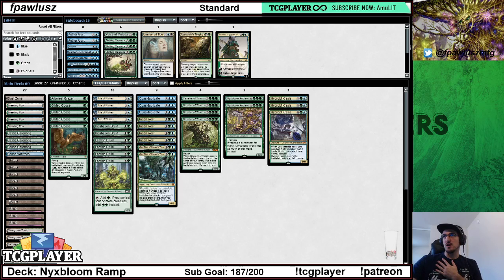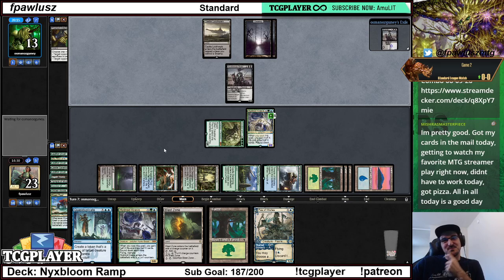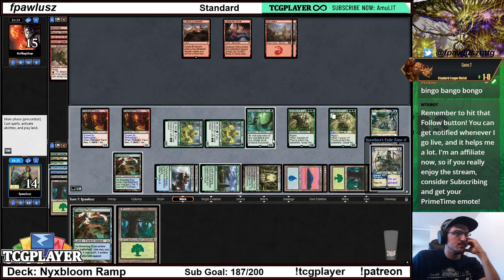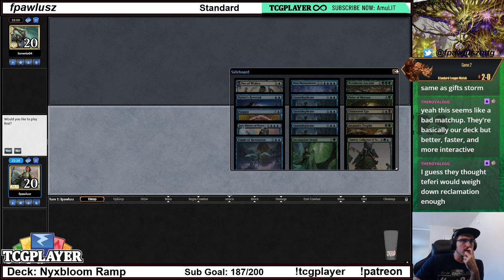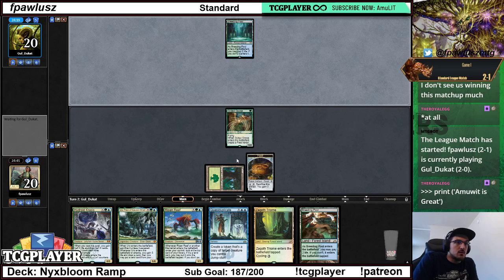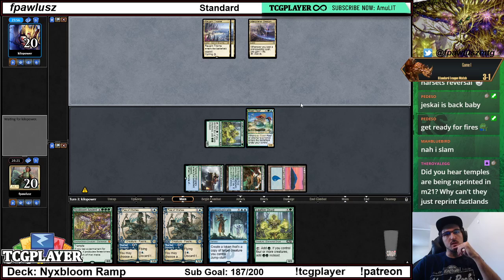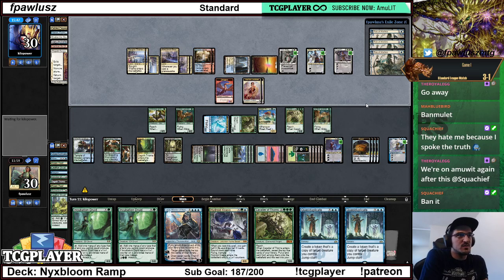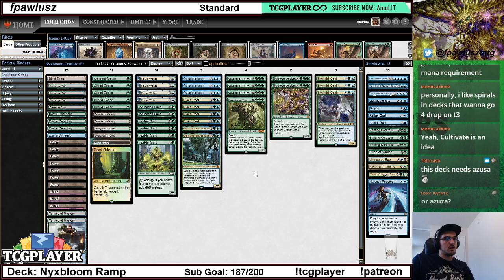Standard - Going Off with Nyxbloom Combo!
Match 1 - Mono Black Devotion: 5:07
Match 2 - Mono Red Aggro: 24:08
Match 3 - Temur Reclamation: 52:33
Match 4 - Temur Reclamation: 1:25:50
Match 5 - Jeskai Walkers: 1:47:11